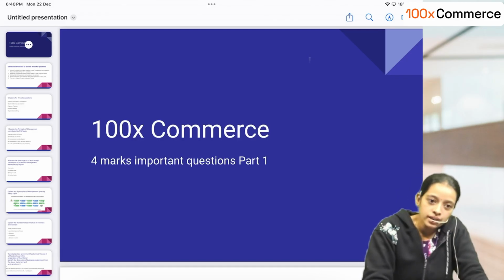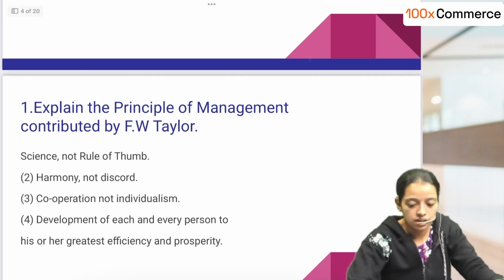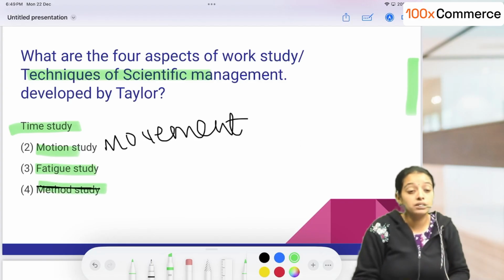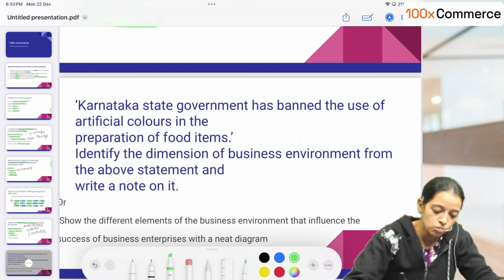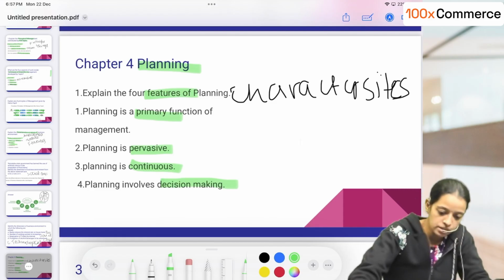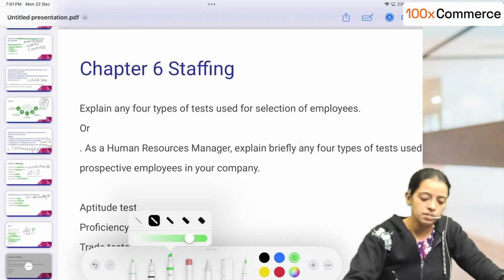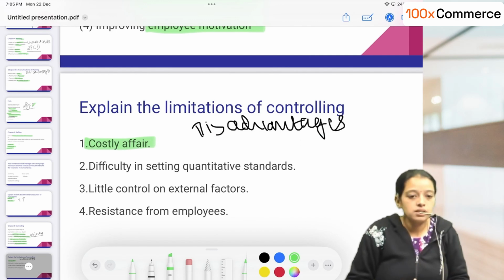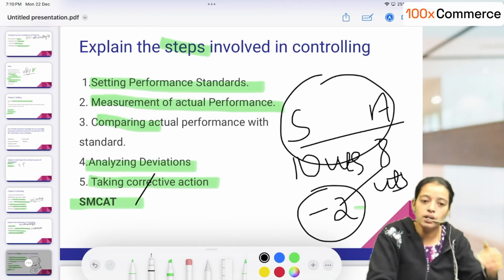2nd PUC Business Studies Important 4 Marks Questions | Key Answers | Prof Sneha H S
Prepare smartly for the 2nd PUC / Class 12 Business Studies Board Exam 2025–26 with this high-scoring 4 marks question strategy session, explained by Prof Sneha H S, exclusively from 100xCommerce.

⚠️ This video is NOT a model question paper solution.
Instead, it helps students score maximum marks by focusing on important, expected & repeated 4 marks questions, identified through model paper and previous year question trend analysis.

📌 In this video, you will learn:

✅ Key answers for all important 4 marks questions
✅ Chapter-wise list of 4 marks questions
✅ Important, expected & repeated questions based on model paper trends
✅ Smart strategies to score 95+ in Business Studies
✅ Perfect structure to answer 4 mark questions (keywords, points & presentation)
✅ Board-oriented guidance for Karnataka 2nd PUC Business Studies exam

This session is specially designed for Karnataka State Board (DPUE) 2nd PUC Commerce students, preparing for the 2025–26 annual board examination.

🎯 This video is perfect if you are:

✔️ Revising chapters quickly
✔️ Preparing only high-weightage 4 marks questions
✔️ Confused about how much to write for 4 marks
✔️ Aiming for 90+ / 95+ marks in Business Studies

👉 This video will help you identify the right questions and write crisp, exam-ready 4 mark answers.

📘 Download the 100xCommerce Learning App
Access notes, important questions, mock tests & PDFs:

🎯 Join the Score 90+ Program – 2nd PUC Commerce
Complete syllabus videos, tests, PDFs & revision support: